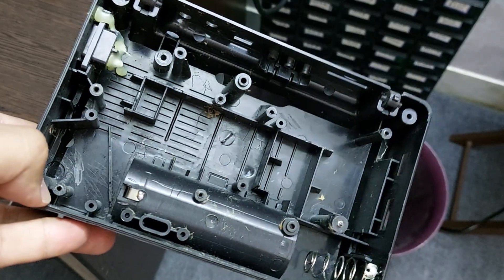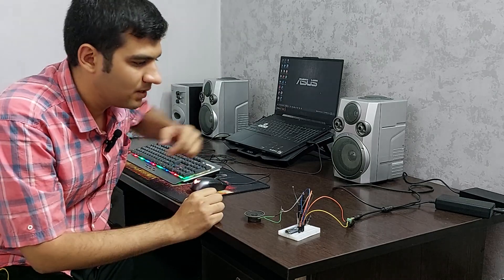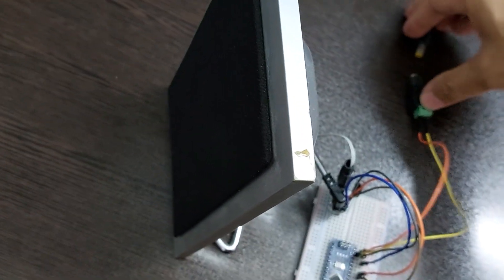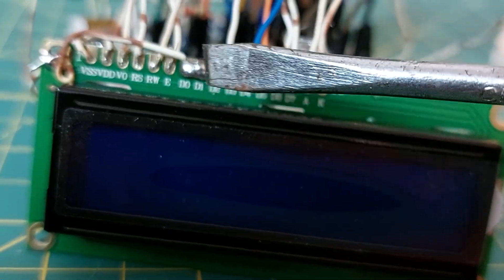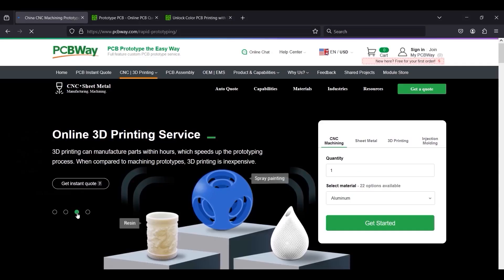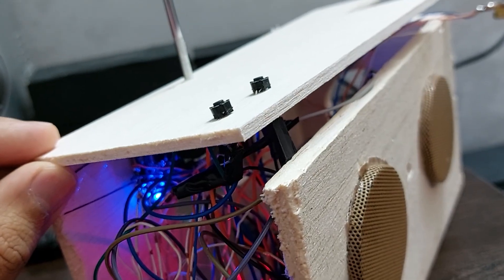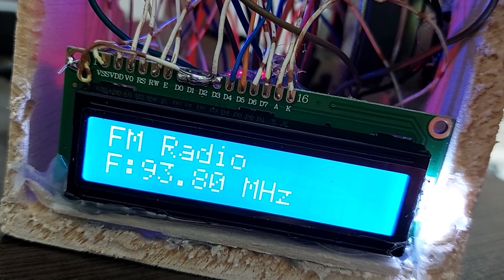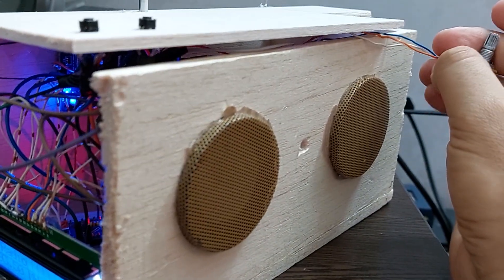How to Make an FM Radio With Arduino Nano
This video only shows how to work with the TEA5767 module, with the help of which you can make your own FM radio. Refer to the links below for reviews.

✅️✅️ As I said, you must connect all the metal parts to the circuit ground. If the number of likes on the video is more than 10, I will make the next part and design a PCB for the project ✅️✅️